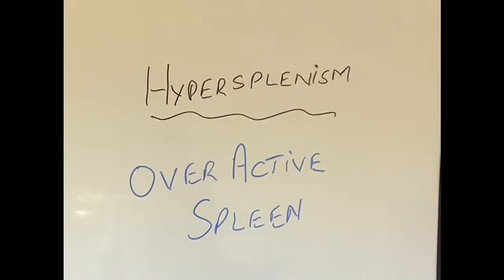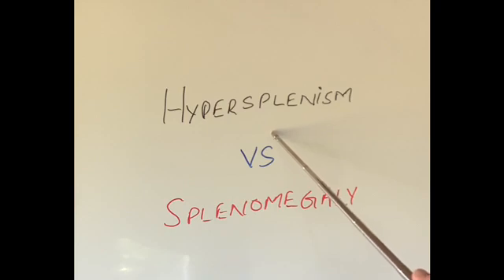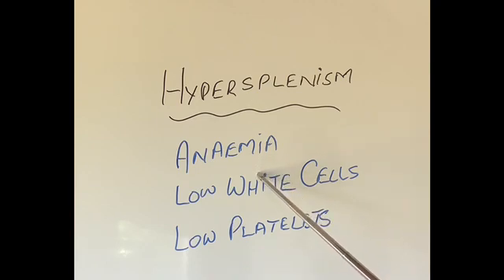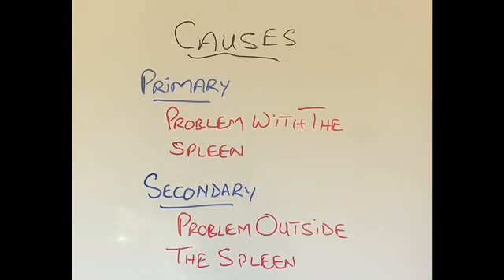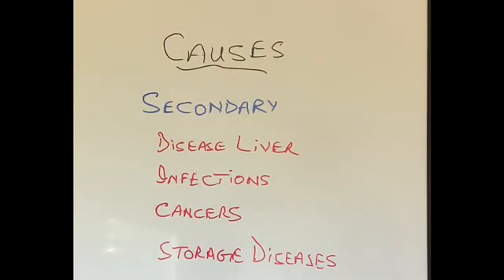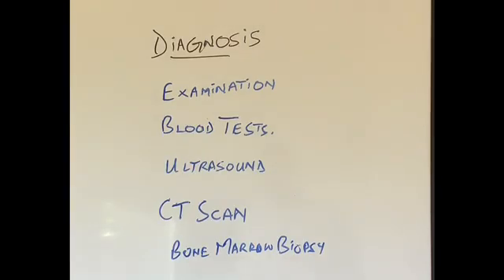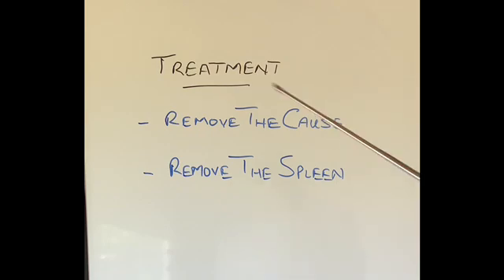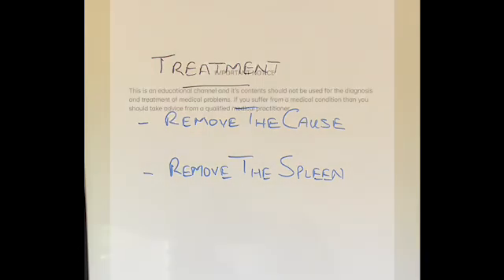S5E3 Difference between Hypersplenism and Splenomegaly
What is hypersplenism and how is it different from Splenomegaly